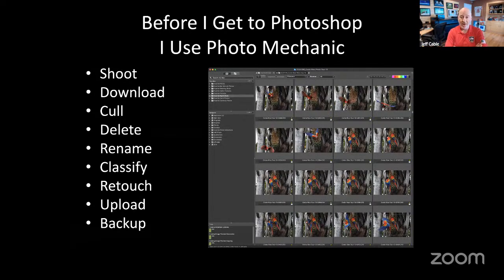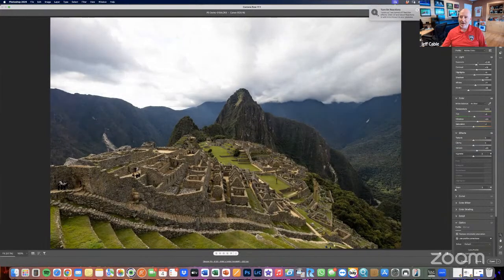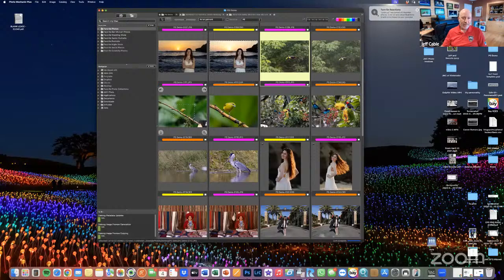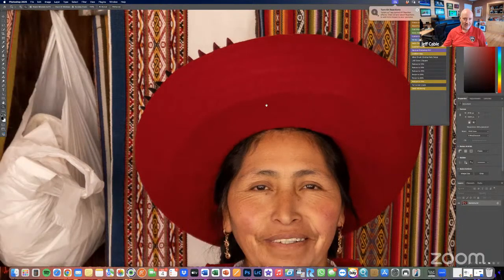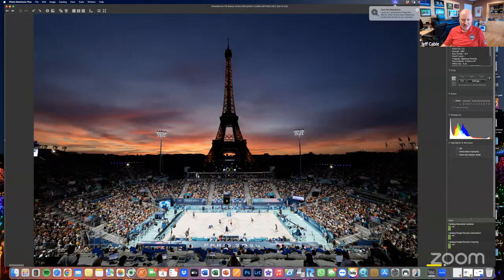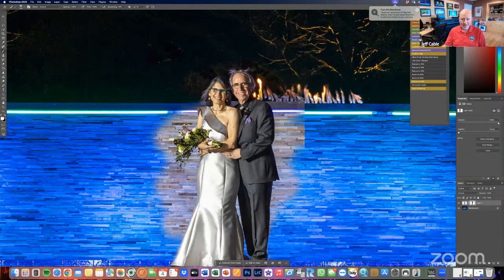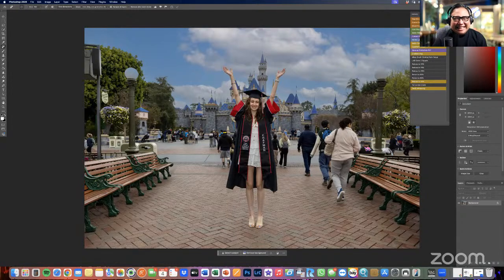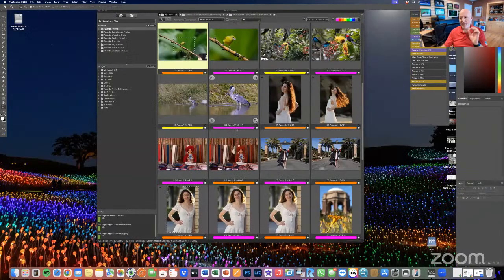*The 10 Best Features of Photoshop That Every Photographer Should Know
Over 10 years ago, Jeff Cable delivered a presentation highlighting the best features of Adobe Photoshop. Jeff is back to give an updated session, showing you how to achieve exceptional retouching with just a few essential tools in Photoshop.